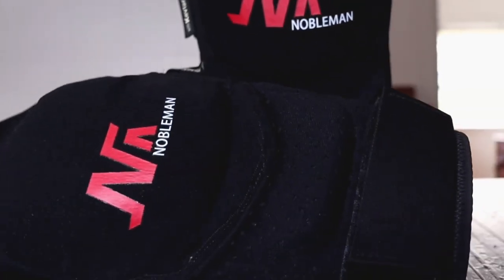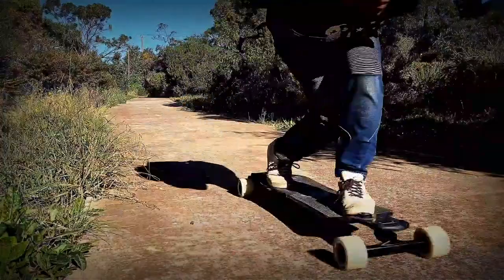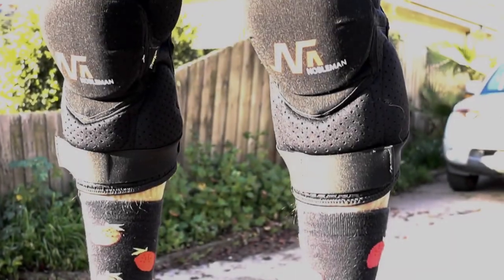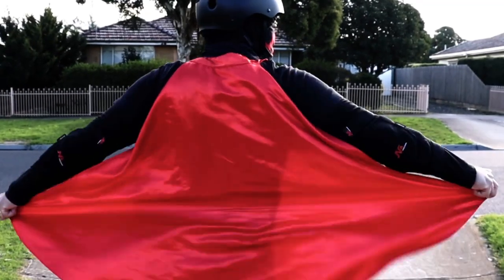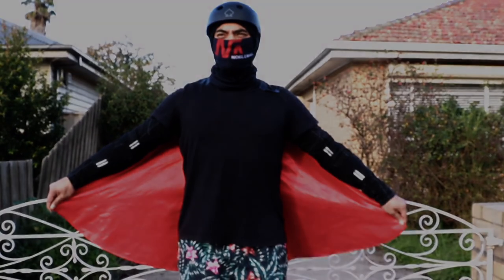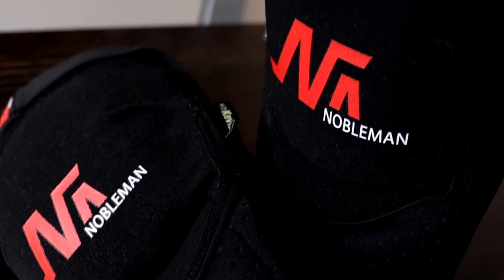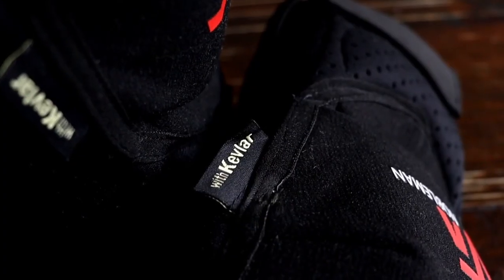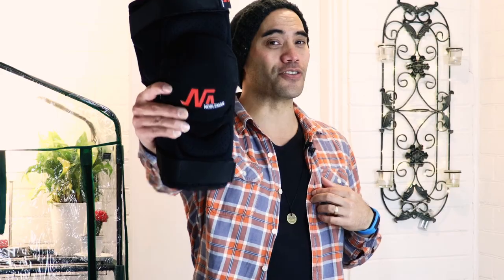NoblemanTech Knee Pad Review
Here’s my review of the @noblemantech knee pads. These are great knee pads for all levels of eskater with good aesthetic, support, and protection.

I thought I should clarify what the knee pad down trough is. On standard knee pads it’s when the knee puck catches on something which pulls the knee pads down to your ankles leaving you sliding on your bare knees. For these pads it could happen because of the Kevlar covering the knee puck. So you’ll need to be aware of this if you use your standard knee down method.

However most eskaters don’t use this method when wearing knee pads, they mostly do the drop and roll. Since I always wear slide gloves I do the sprawl and knee pads save my knees from the initial impact when I’m trying to lift my body.

I am a bit of a hypocrite here since I rarely wear any protection other than my slide gloves. I should do better… Anyway, I hope you enjoy the video ☺